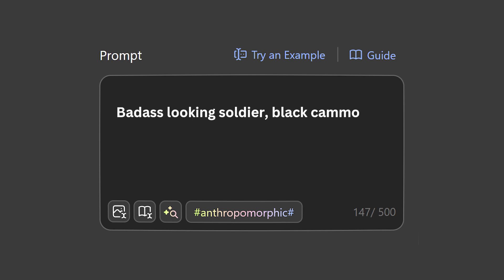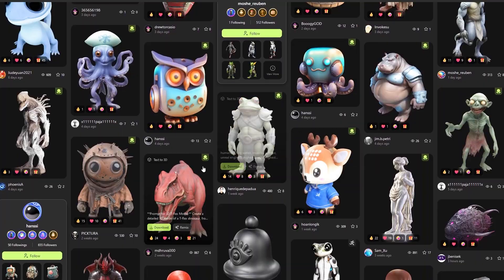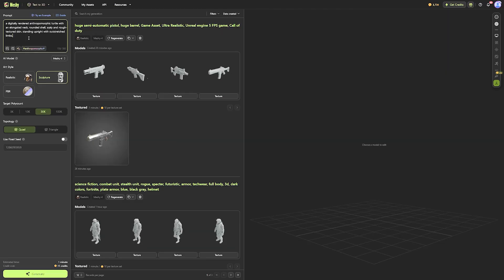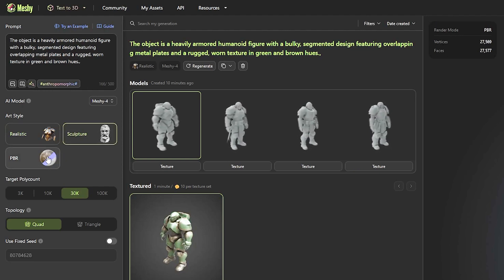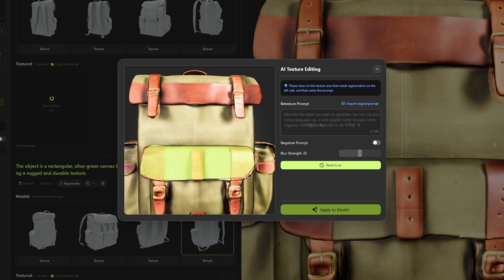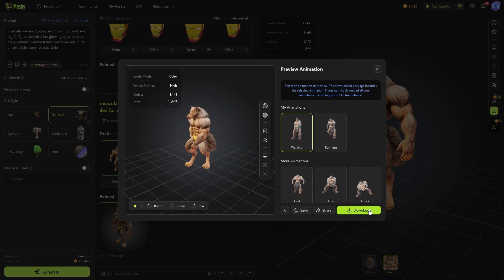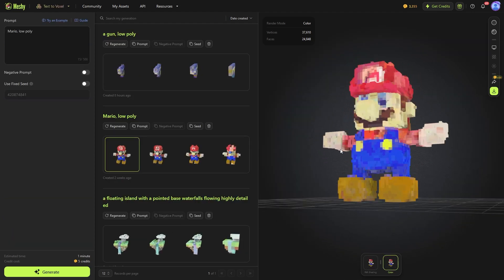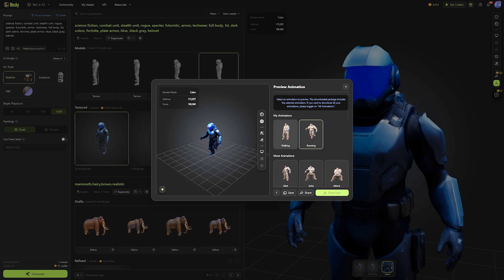This 3D AI Is Getting Better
🤖Bring your 3D ideas to life—try Meshy for free now

Imagine a tool where you can describe exactly the kind of model you want, get a few suggestions, refine the result you want, and end up with a fully texture and really good-looking model. Next, you can add a few guide points and rig your model in less than 2 minutes. Watch the video to find out!

Productivity►:
Clean Panels